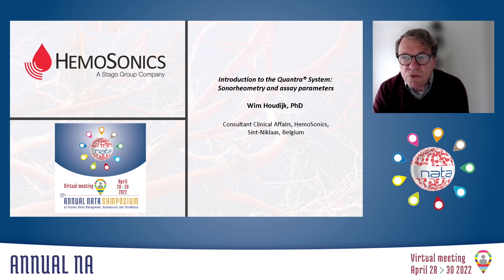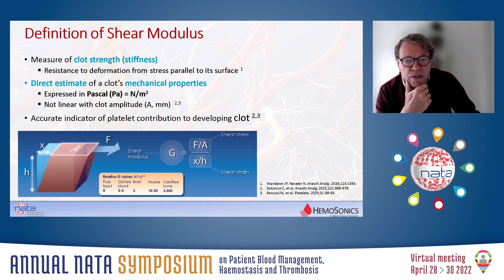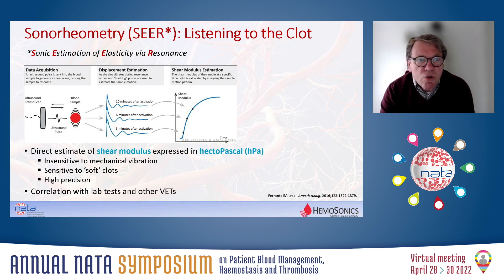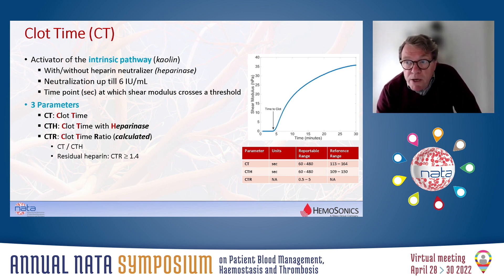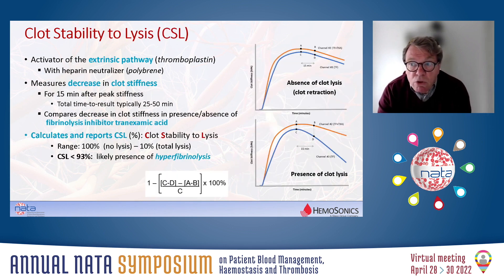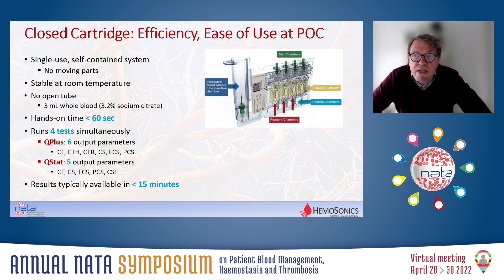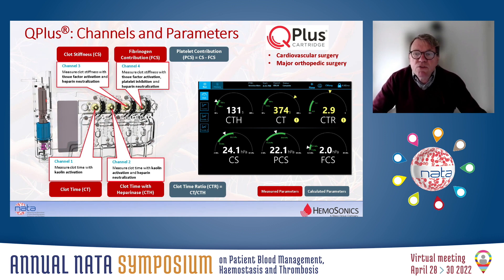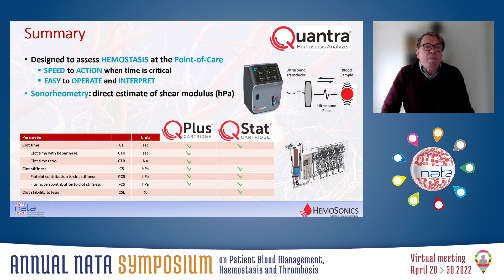Quantra® Hemostasis System: A Deep Dive into Sonorheometry and Assays | Dr. Wim Houdijk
Learn about the innovative technology behind the Quantra® Hemostasis System. This comprehensive video explores the principles of sonorheometry, a unique ultrasound-based method for measuring the physical properties of whole blood. Discover how the Quantra System's® assay parameters, including clot time, clot stiffness, and clot stability, provide valuable insights into hemostasis.